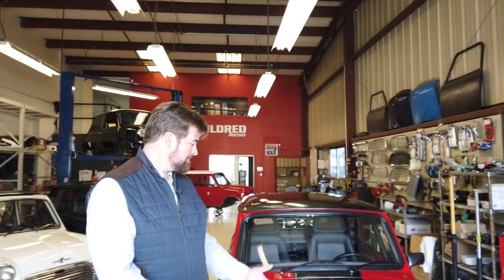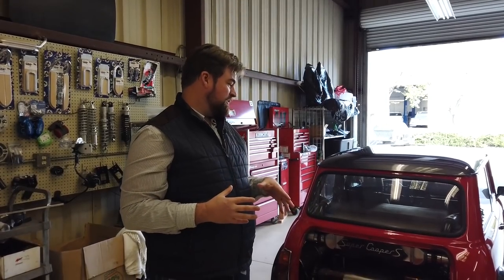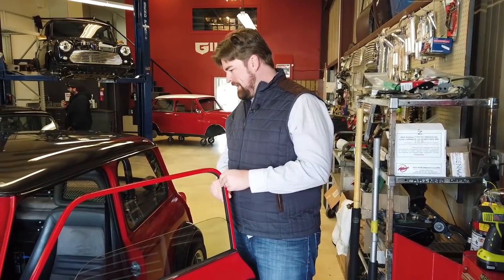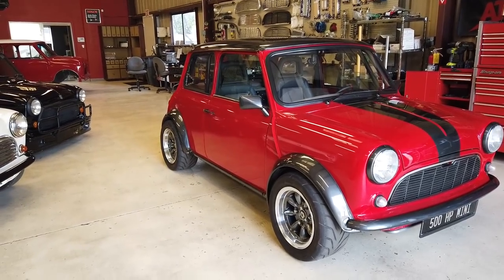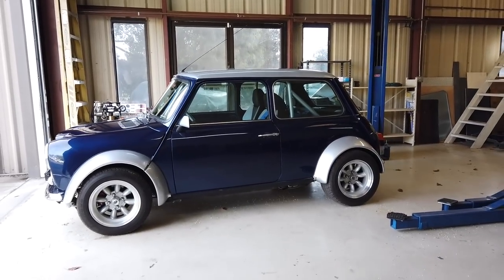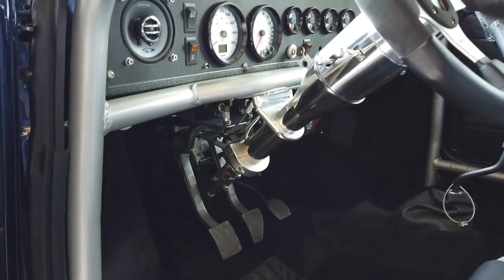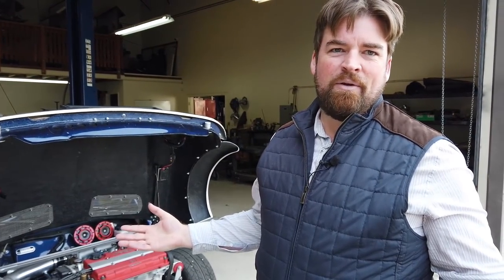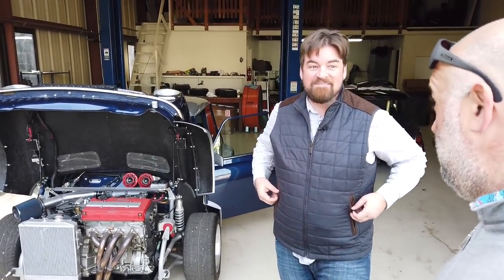How FAST Minis get Made (inside Gildred Racing) - Under the Hood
How do you make a Cooper Mini run a 10s 1/4? Find out! "Under the Hood" is back with a detailed look at the 2 crazy Coopers we reviewed. Tyler Gildred, owner of Gildred Racing, shows us the different ways you can modify these little cars. He starts with a tour of his own car, a 500WHP 10-second RWD example. The packaging, quality, and details on this car are amazing. Then he shows us what went into a Honda-swapped AWD car, including the subtle lengthening and huge fenders.

Watch Matt scare Zack in the red car!

Watch Zack scare Matt in the blue car!